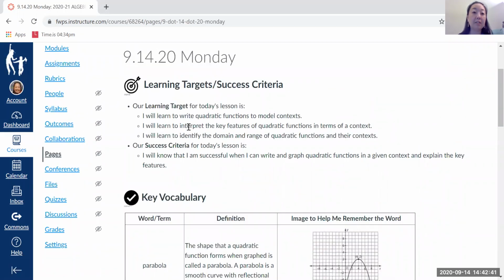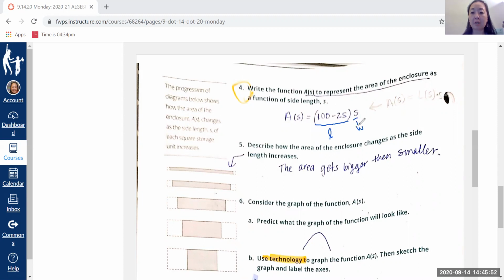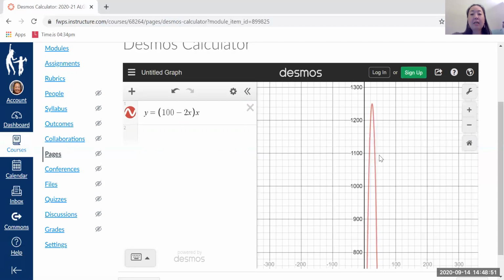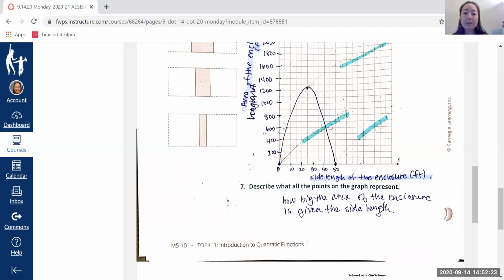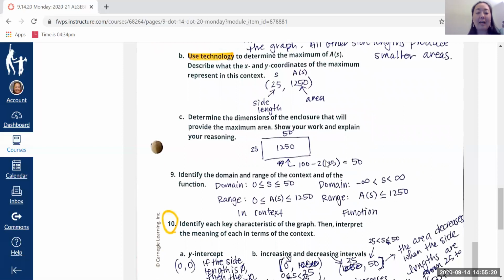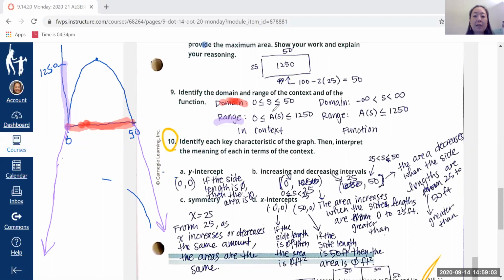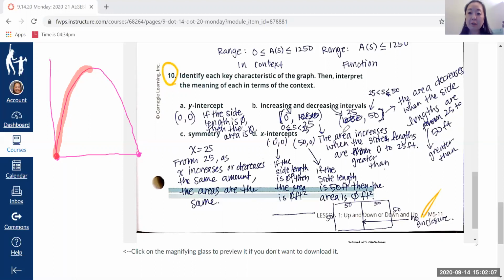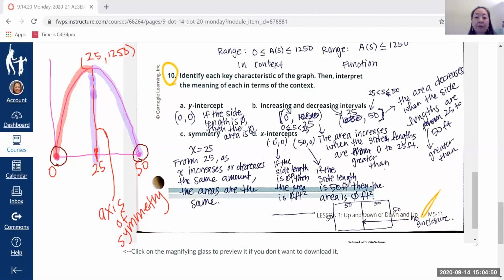M5 T1 L1 Up and Down or Down and Up Day 1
pg. M5
Creating functions and graphing given a scenario. Intro to Domain and Range, Min/Max, y-intercept, x-intercepts, increasing and decreasing intervals given a context.